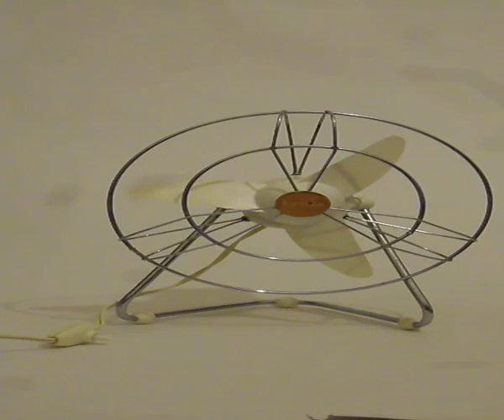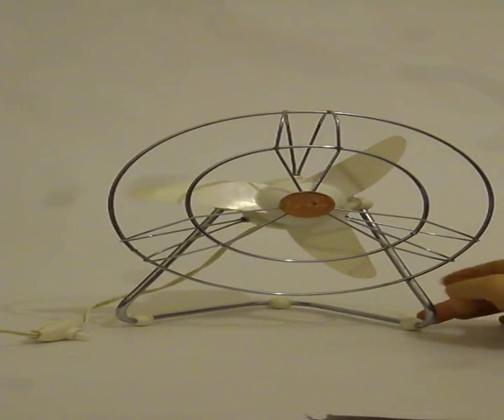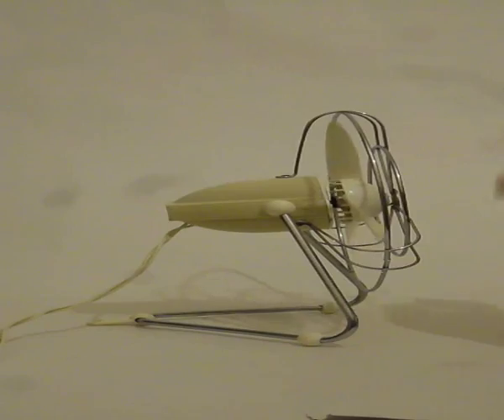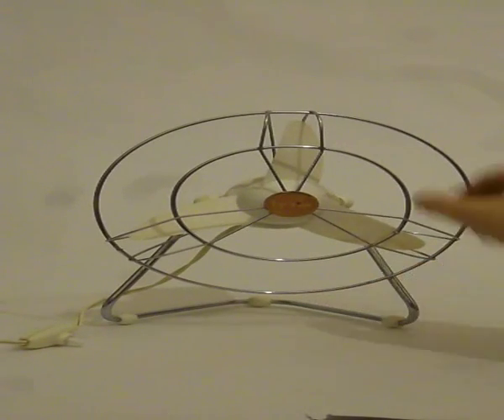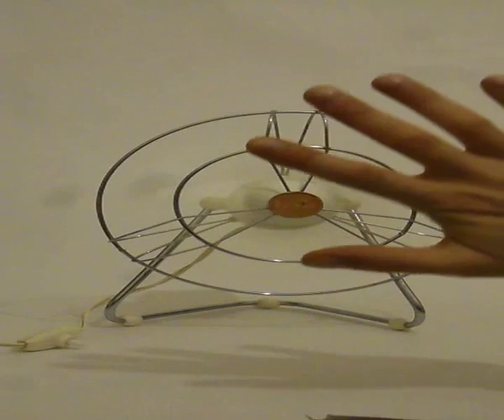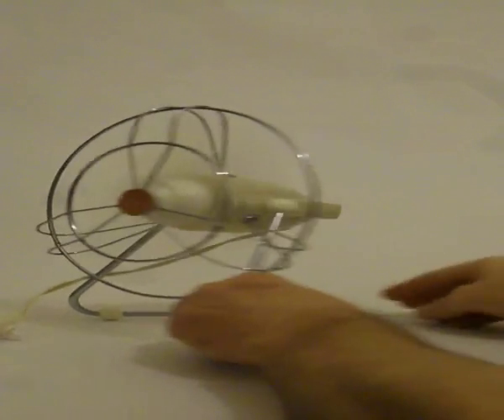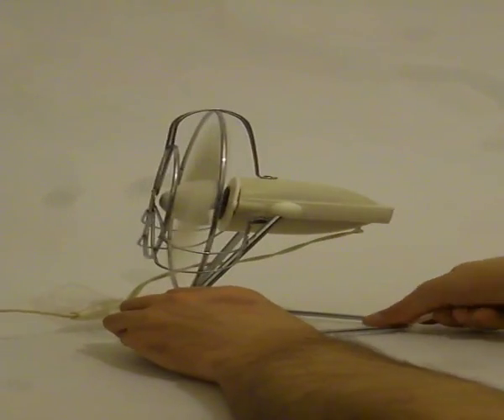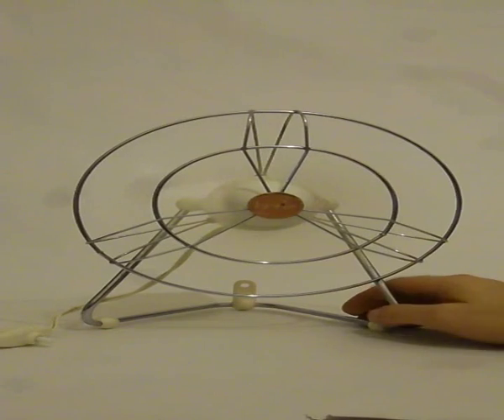Vintage 1960s Lyvia Electric Desk Fan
Short Video showing Vintage 1950/60s Italian Lyvia Fan in Full Working Order.